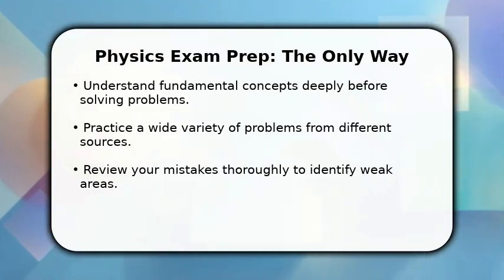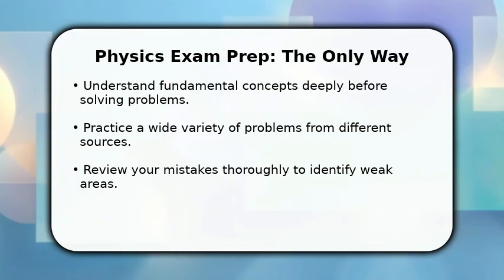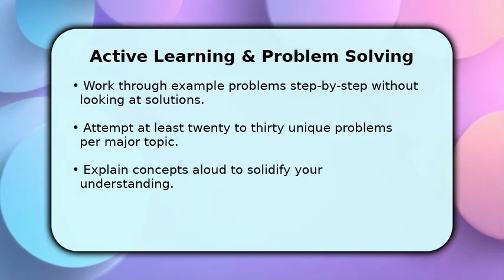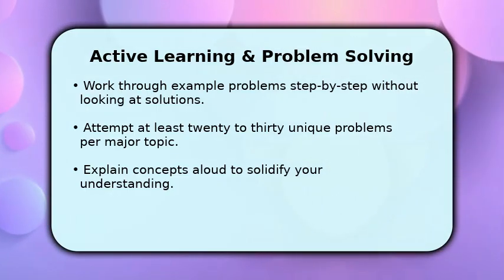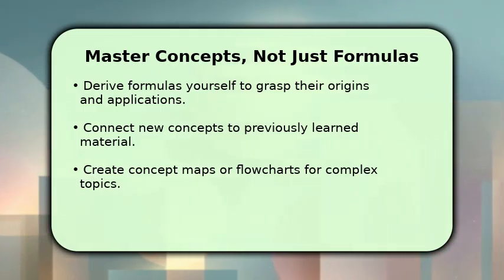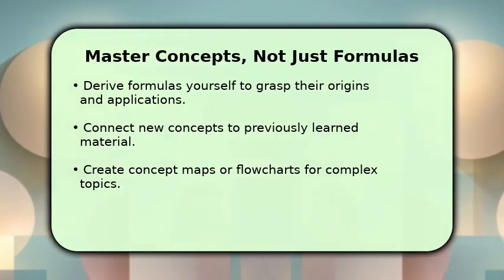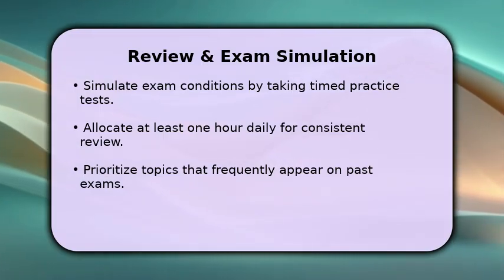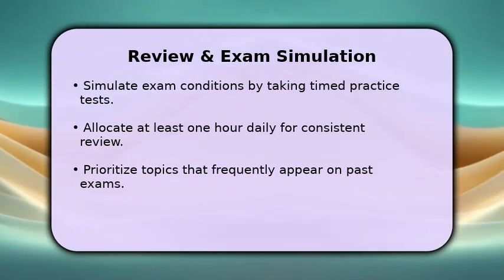How to Study Physics for Exam (Only Way)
▸ (x) Are you struggling to study physics for your exam? Do you want to ace your physics exam with minimal effort? In this video, we will share the only way to study physics effectively and efficiently. We will cover the best tips and tricks to help you understand complex physics concepts and retain them for a long time. Whether you are a student or a teacher, this video is perfect for anyone who wants to improve their physics knowledge.

physics exam study tips, how to study physics effectively, physics exam preparation, study physics for dummies, physics exam strategy, physics study habits, physics exam success, physics learning techniques, physics exam prep